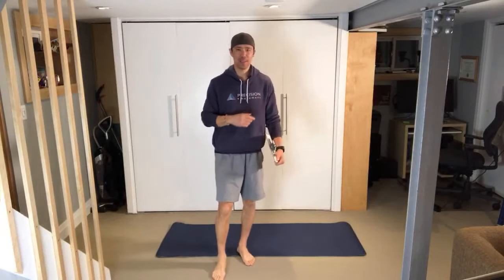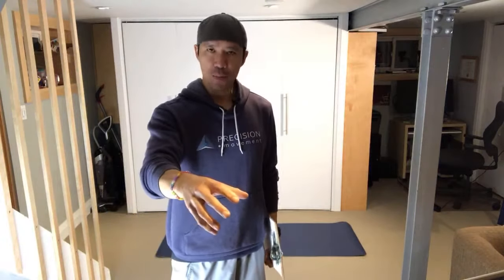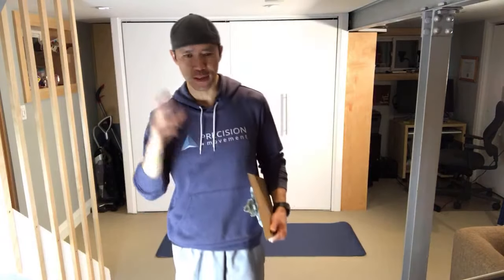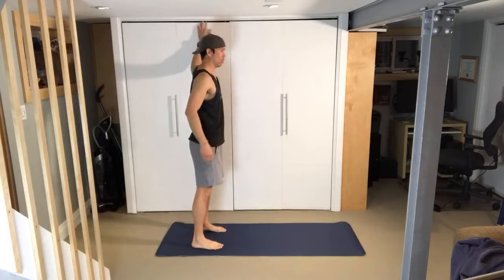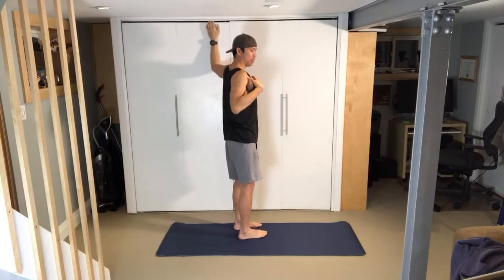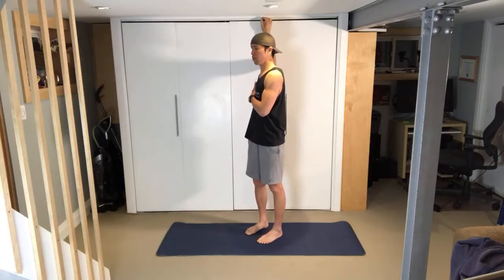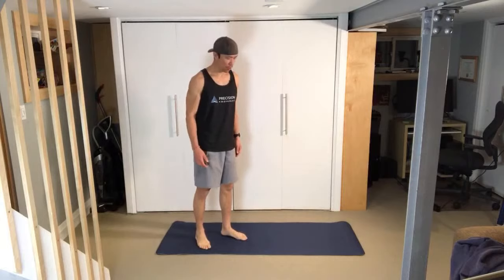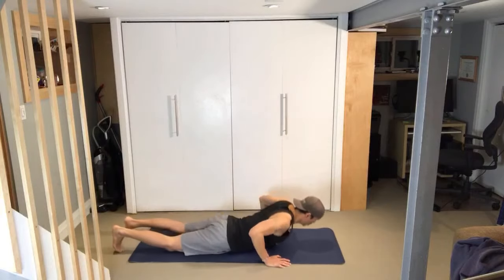5 Exercises to Fix Tight Pecs & Strengthen the Upper Back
People who have done a ton of pushups or chest exercises like bench press often have tight pecs.

Unfortunately, tight pecs promotes poor posture including rounded shoulders, thoracic kyphosis and forward head.

The common advice of, "You just gotta stretch more" is well-intended but WRONG, especially for those who have built up a decent level of strength in the aforementioned exercises.

Today's routine includes a systematic approach including 5 exercises that will fix your tight pecs. For good.

TODAY'S WORKOUT (Tuesday, April 14, 2020)
1. Wall Pec Stretch: 60s per
2. Prone Horizontal Shoulder Extension Level 2 ERE: 2 cycles
3. Supine ER/IR Ratcheting: 5 per - 5 sec
4. Wall Slides: 8
5. Extended Shoulder Circle to Crossover: 2

You probably have no idea what most of these exercises are and that's a good thing because you know you'll be working something new, which is good for your body AND brain!

LIVE SCHEDULE (EST i.e. Toronto)
 - Tuesdays from 8-830pm
 - Fridays from 1-130pm (workout then Q&A if time allows)

Perfect for those stuck at home like me due to the pandemic i.e. most of the free world.

Join and you might discover muscles that you didn't know you had, then you'll learn to use them to develop control through your full range of motion, keeping your joints and body strong, stable and healthy.

NEW HERE?

If you're new to my channel, we're all about restoring function via improved mobility, strength and movement control, with the goal of helping you get back to and keep doing the active things you love.

If you're dealing with a particular issue, search the YouTube channel with a keyword e.g. shoulder impingement, low back pain, knee pain, tennis elbow, hunchback, tight hips or whatever it is you want to fix and you'll likely find exercises you can start using right away for your specific problem.

Since you might not be able to do your workouts or sports because you're stuck inside, now is the perfect opportunity to work on little nagging pains or injuries that might have ended up in an injury had you kept training or playing through it (like most people do - me included).